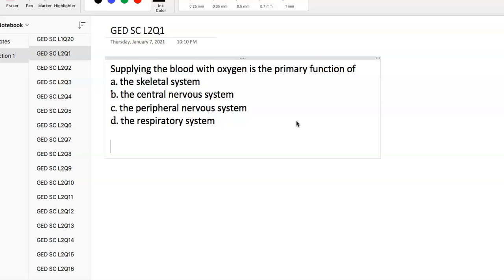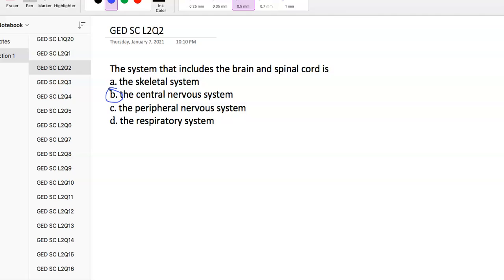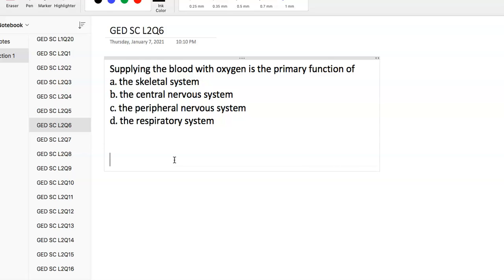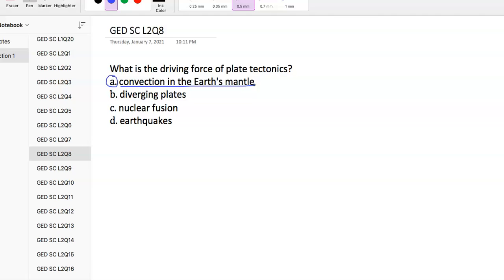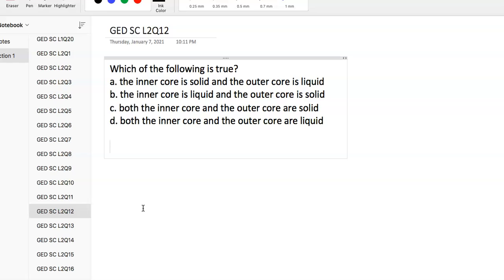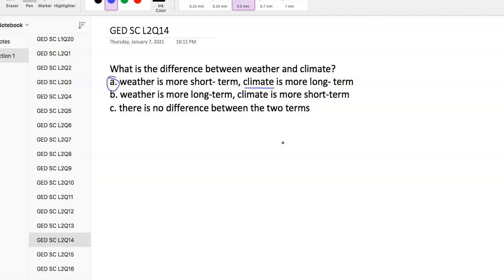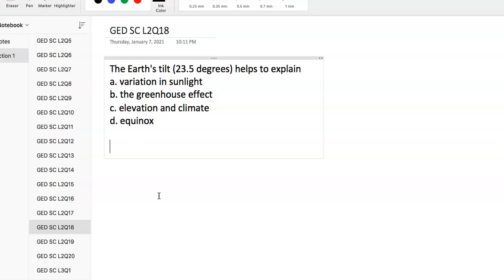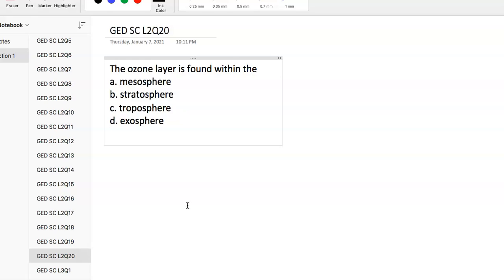GED Science Level 2 Practice Test | Get Your Score Now!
Our mobile app, which has been used by over 50,000 people to help them study, offers thousands of practice GED questions with detailed feedback for every question. Free to install.
1. Supplying the blood with oxygen is the primary function of
a. the skeletal system
b. the central nervous system
c. the peripheral nervous system
d. the respiratory system

2. The system that includes the brain and spinal cord is

3. Which body system includes the small and large intestine?
a. circulatory system
b. respiratory system
c. digestive system
d. nervous system

4. Which of these muscles can we voluntarily control?
a. skeletal
b. smooth
c. cardiac

5. Which part of the brain controls speaking?
a. brainstem
b. spinal cord
c. cerebrum
d. cerebellum

6. Supplying the blood with oxygen is the primary function of

7. Which of the following plays significant role in helping the immune system identify and neutralize pathogens such as bacteria and viruses?
a. antibodies
b. antigens
c. white blood cells
d. antibodies and white blood cells

8. What is the driving force of plate tectonics?
a. convection in the Earth's mantle
b. diverging plates
c. nuclear fusion
d. earthquakes

9. Earthquakes occur due to violent movement in the Earth's
a. inner core
b. outer core
c. mantle
d. crust

10. What is a mountain chain that runs along the middle of an ocean basin called?
a. marine range
b. aquatic mountain
c. mid-ocean ridge
d. coral reef

11. If tectonic plates are moving apart, this is called
a. destructive margin
b. constructive margin
c. transform margin
d. conservative margin

12. Which of the following is true?
a. the inner core is solid and the outer core is liquid
b. the inner core is liquid and the outer core is solid
c. both the inner core and the outer core are solid
d. both the inner core and the outer core are liquid

13. Which of the following has provided the most information about the structure of Earth’s core, mantle, and lower crust?
a. Measurement of the intensity and fluctuations of Earth's magnetic field
b. Examination of flowing lava
c. Collection of samples from deep boreholes drilled into the Earth
d. Studies of the speeds and travel paths of seismic waves passing through Earth

14. What is the difference between weather and climate?
a. weather is more short- term, climate is more long- term
b. weather is more long-term, climate is more short-term
c. there is no difference between the two terms

15. The most common gas in the atmosphere is
a. nitrogen
b. oxygen
c. argon
d. carbon dioxide

16. The outermost layer of Earth's atmosphere is the
a. troposphere
b. stratosphere
c. thermosphere
d. exosphere

17. Because it receives more direct sunlight than any other region, temperatures are always high at the ________.
a. Equator
b. Prime meridian
c. North pole
d. Tropic of Cancer

18. The Earth's tilt (23.5 degrees) helps to explain
a. variation in sunlight
b. the greenhouse effect
c. elevation and climate
d. equinox

19. Which of these is the correct order of the Earth's atmosphere from innermost to outermost?
a. troposphere/stratosphere/mesosphere/thermosphere/exosphere
b. troposphere/thermosphere/stratosphere/mesosphere/exosphere
c. mesosphere/troposphere/stratosphere/thermosphere/exosphere
d. exosphere/thermosphere/mesosphere/stratosphere/troposphere

20. The ozone layer is found within the
a. mesosphere
b. stratosphere
c. troposphere
d. exosphere
Videos (human body systems, questions 1-7)